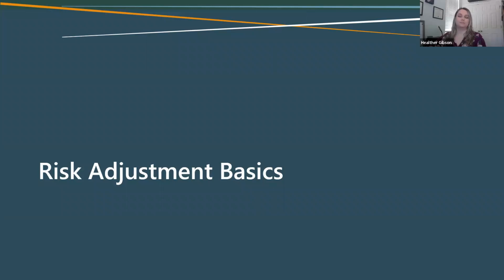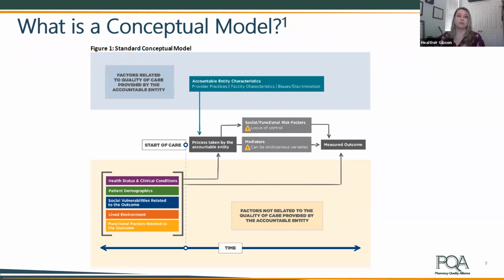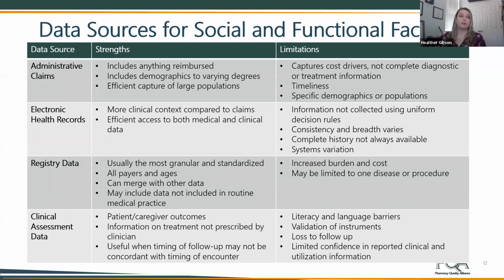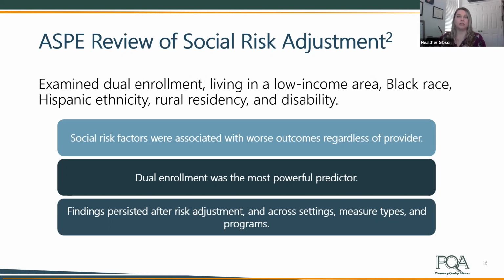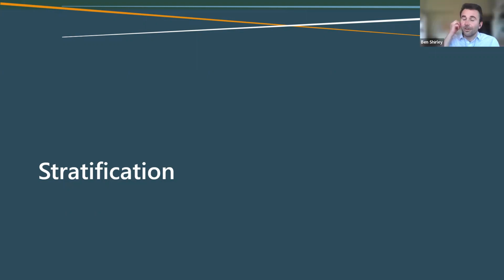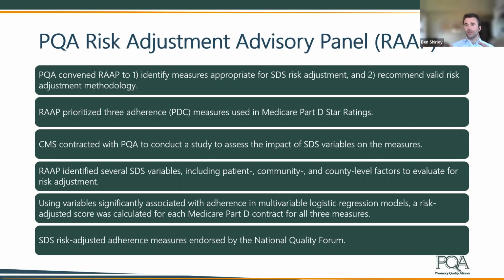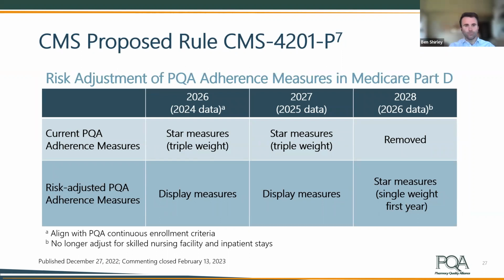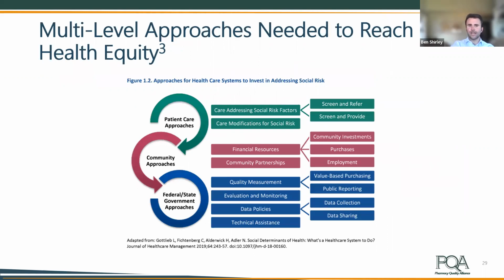PQA Quality Essentials: Quality Measure Risk Adjustment: History and Future Directions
This March 16, 2023, PQA Quality Essentials Webinar detailed risk adjustment in quality measurement and provided an overview of the shifts in thinking related to risk adjustment.

PQA Senior Director of Performance Measurement Ben Shirley and Director of Performance Measurement Heather Gibson reviewed recommendations for risk adjustment and discussed PQA's quality measure health equity initiatives.

Chief Quality and Innovation Officer Lisa Hines hosted this Quality Essentials and moderated a question-and-answer session at the end of the webinar.

The PQA Quality Forum is a monthly webinar showcasing emerging trends and best practices in healthcare quality with a focus on medication use and medication services.

PQA, the Pharmacy Quality Alliance, is a national quality organization dedicated to improving medication safety, adherence and appropriate use.